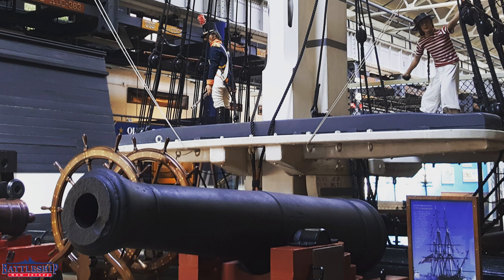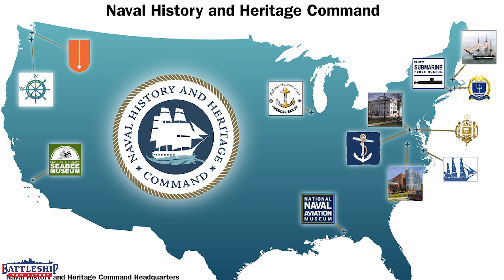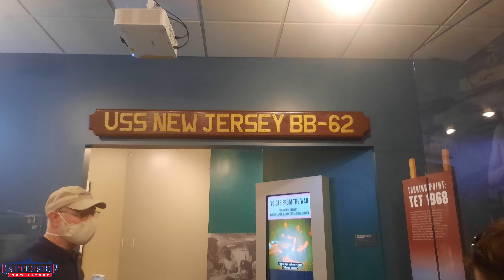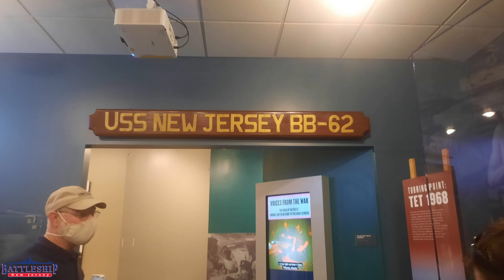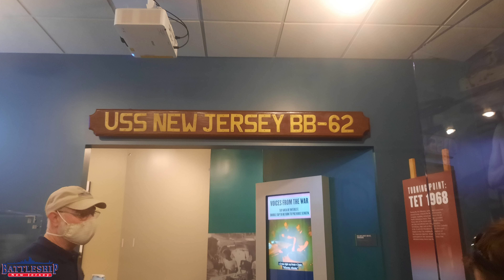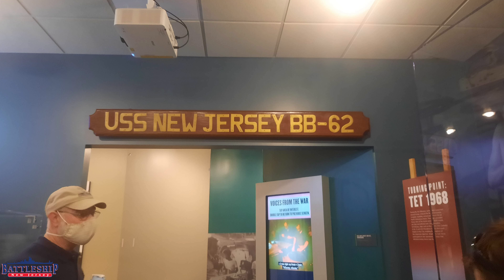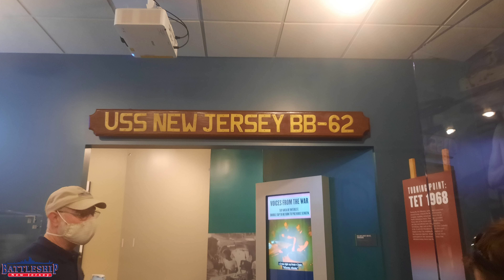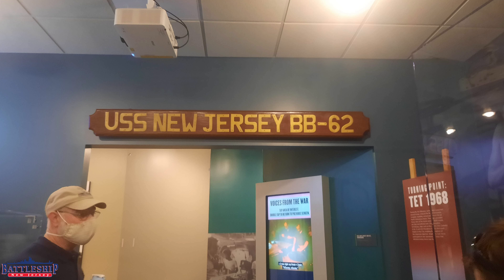Was USS John F Kennedy Historically Significant and How Does the Navy Determine That?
In this episode we're talking about the navy determines which ships were most historically significant.